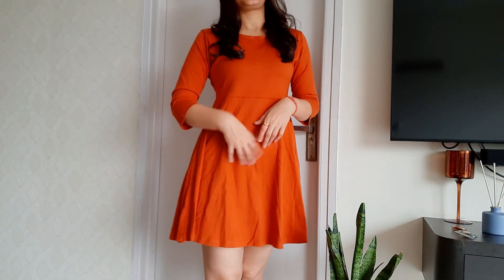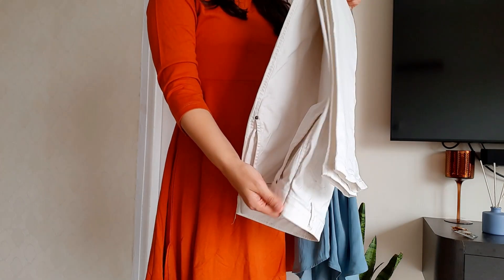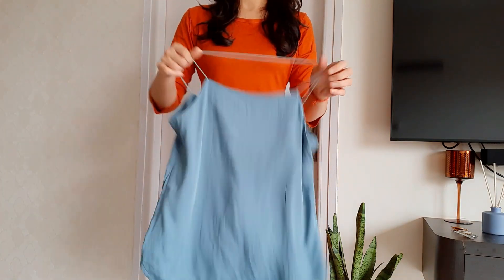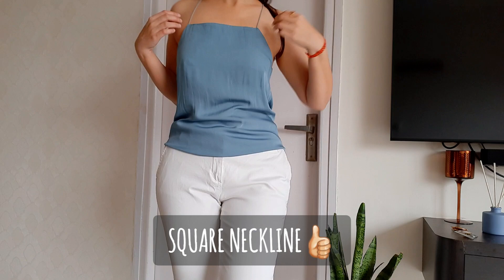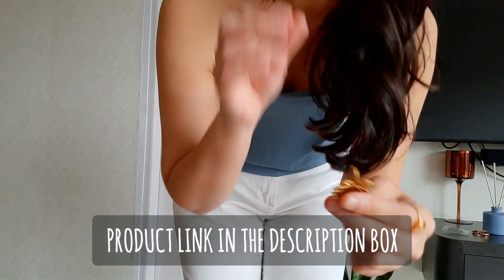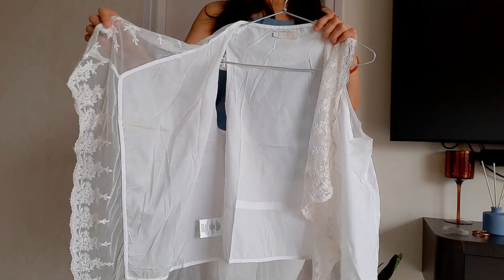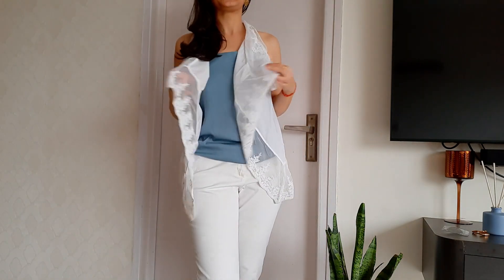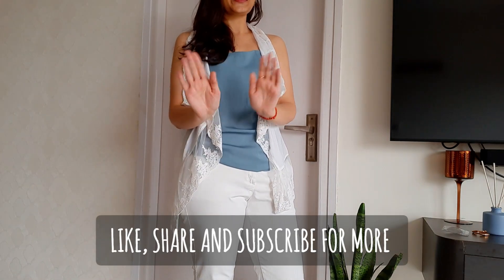GRWM for Sunday brunch ✨️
Hi guys!

In today's video, watch me get ready for brunch! I wanted to do an all-white outfit, but ended up adding a bit of this beautiful teal.

I make fashion content that can be both affordable and inspirational.

Here to keep the glamour quotient of your feed high ✨️💃
XOXO